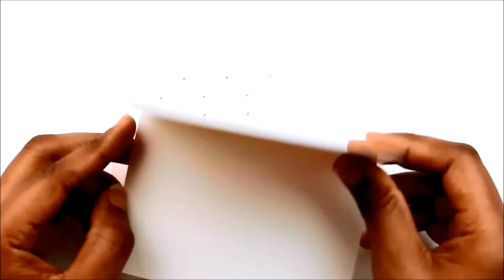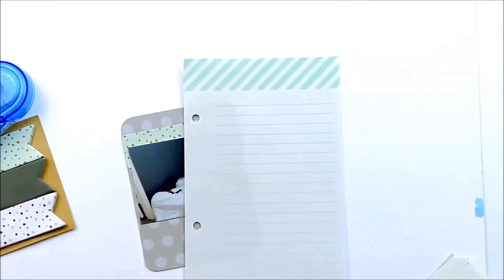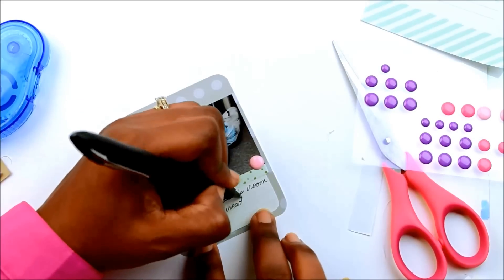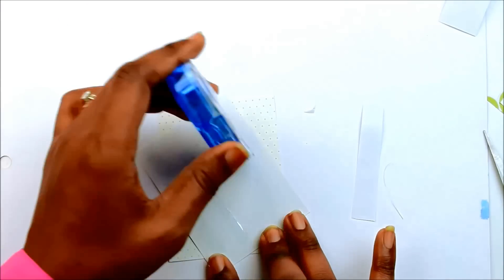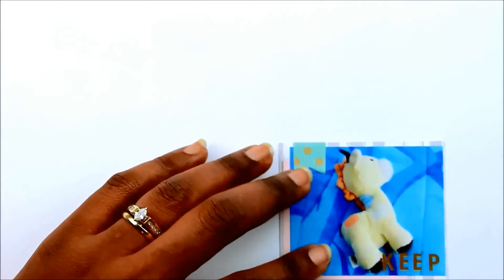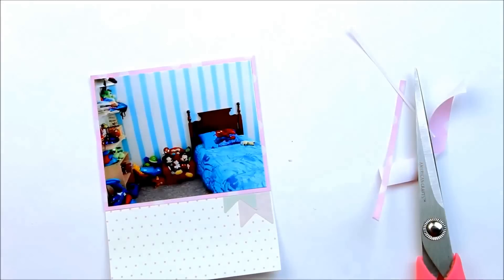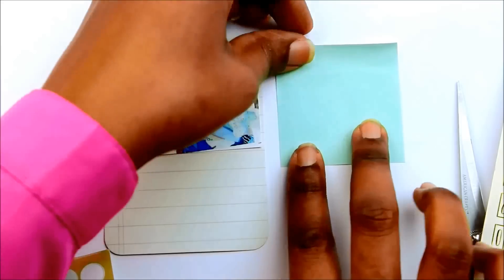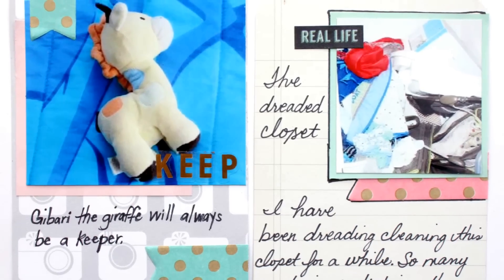Project Life Process Week 46 using Target Dollar Spot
Project Life Process Week 46 using Target Dollar Spot goodies.

This week I was getting organized and cleaning up so it was a perfect week to use up some of my target dollar spot stash.